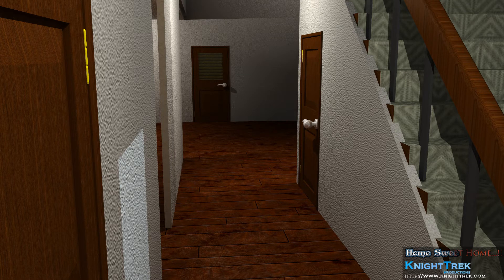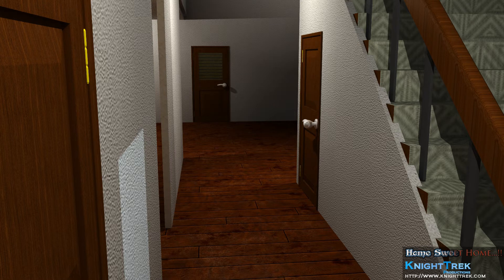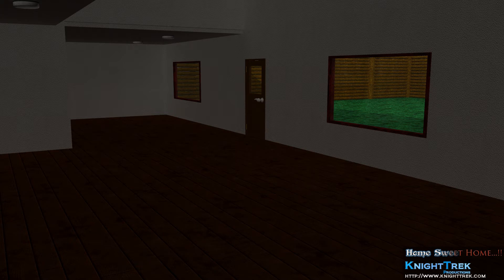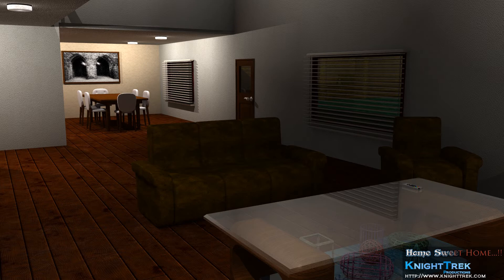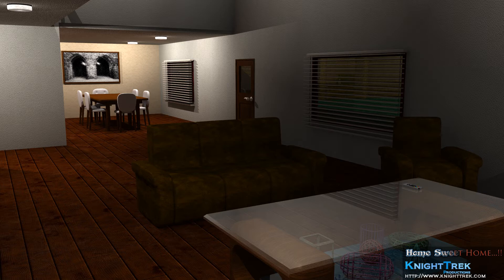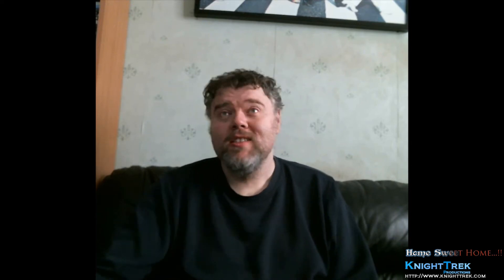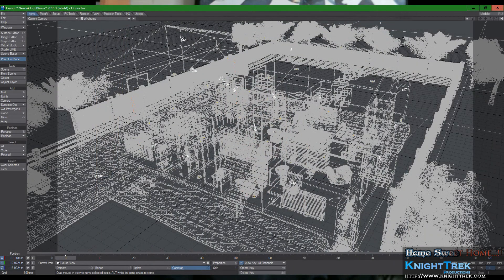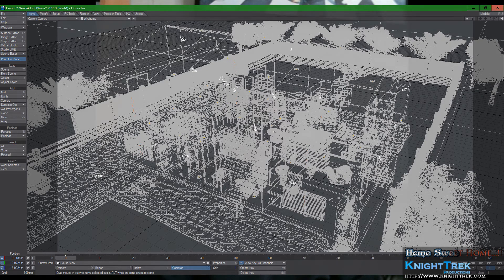Home Sweet Home - Vlog 03 - The Rooms And A Viewer's Question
Home Sweet Home  -  Vlog 3.
Let's take a look at populating the bare rooms, and answer a question from a viewer.

Paul Boland
KnightTrek Productions